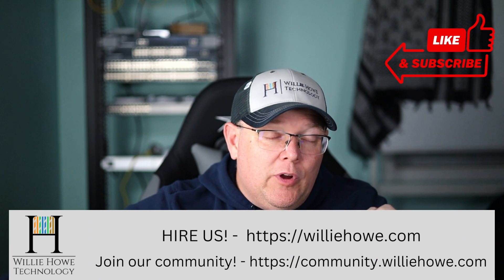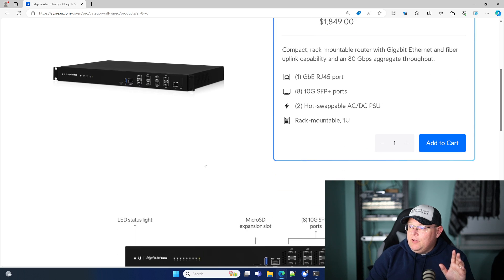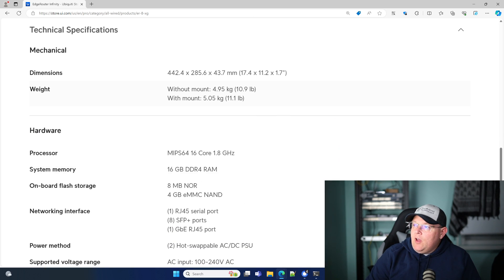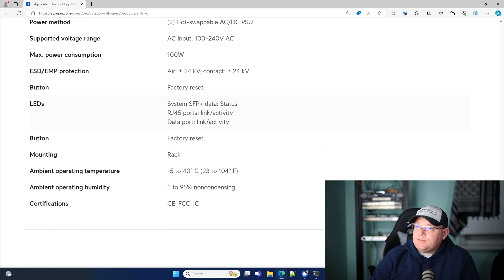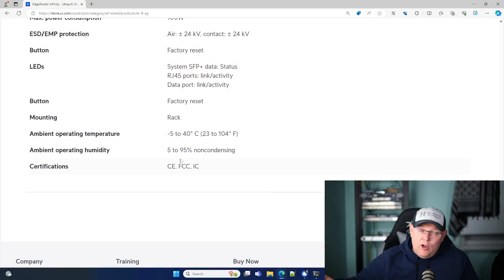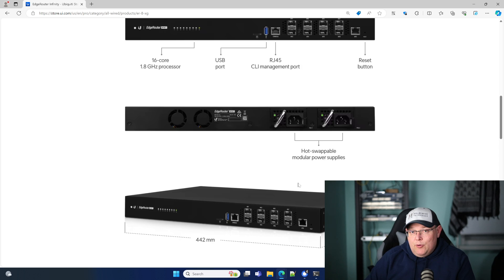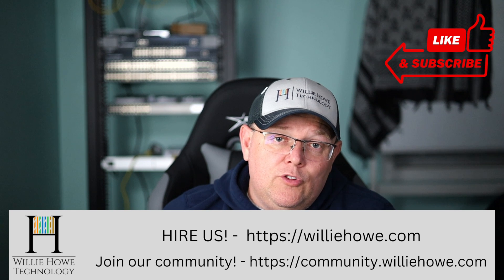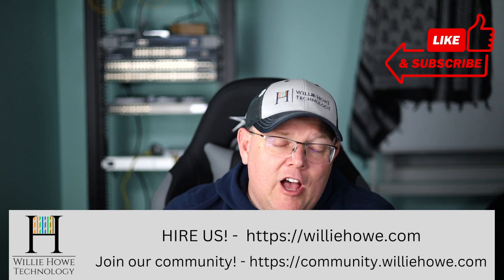Build an Internet Provider Part 4: EdgeRouter Infinity Overview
The EdgeRouter Infinity is a great piece of kit.  There are a few things you should know and we discuss it in this video.  As soon as EdgeOS 3.0 releases we'll do a setup video!